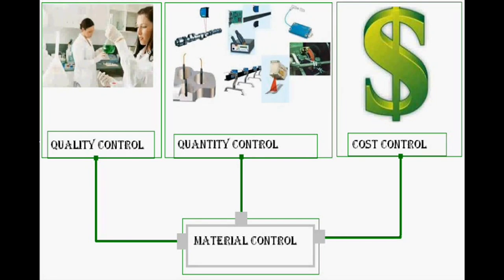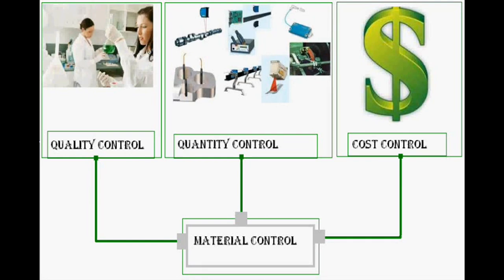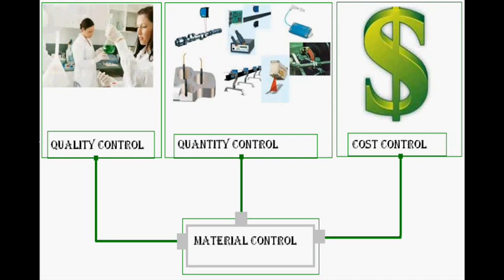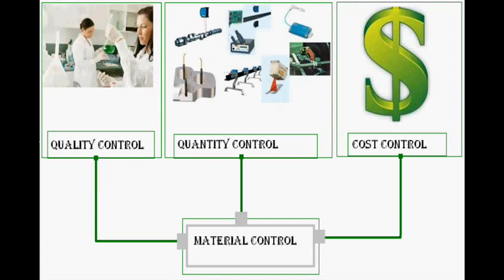Cost Accounting Lecture Notes